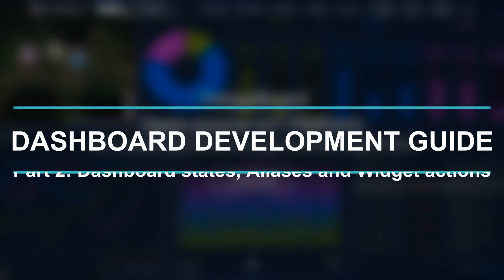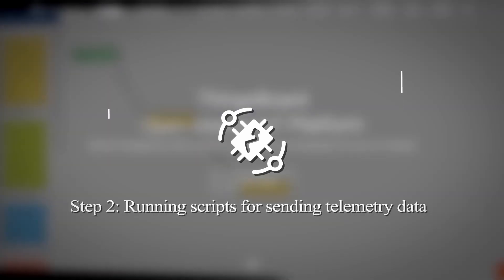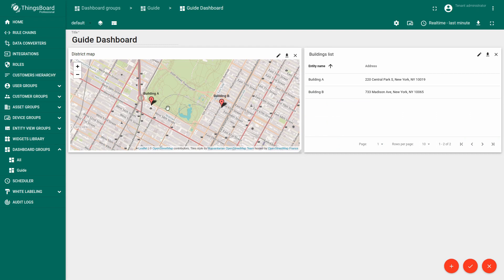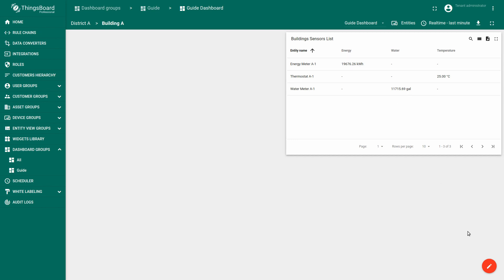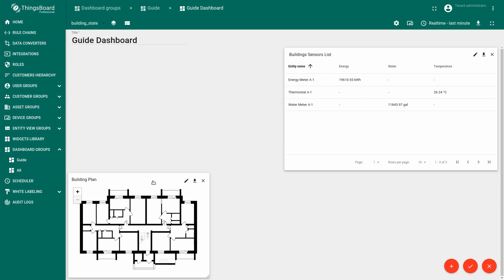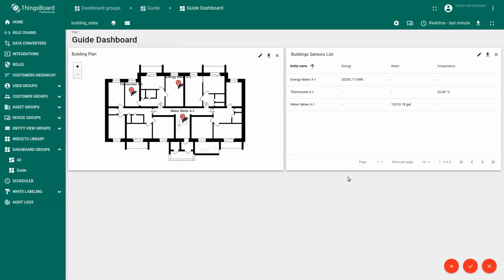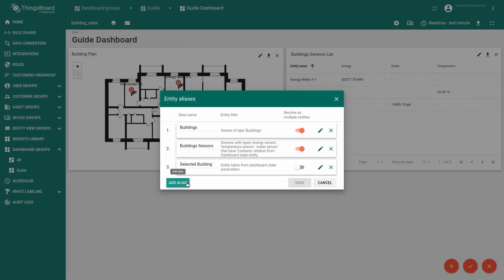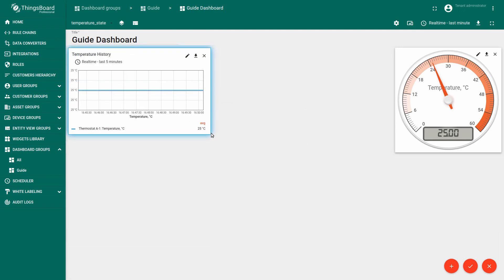ThingsBoard Dashboard development guide. Part 2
ThingsBoard Dashboard is a space where one can not only show the IoT data in a convenient form, but also an environment where devices, assets, users, and customer management are implemented. This video guide consists of three parts.
This is an updated version of the very first Dashboard development guide published in this channel a few years ago (without voice-over).